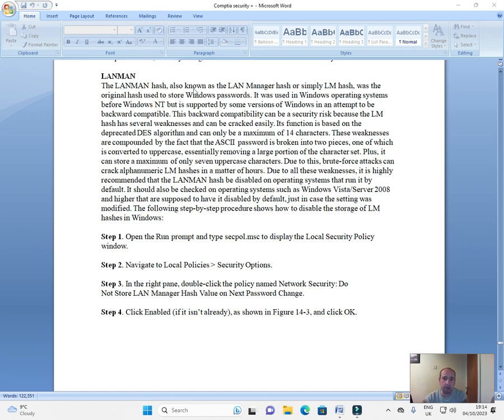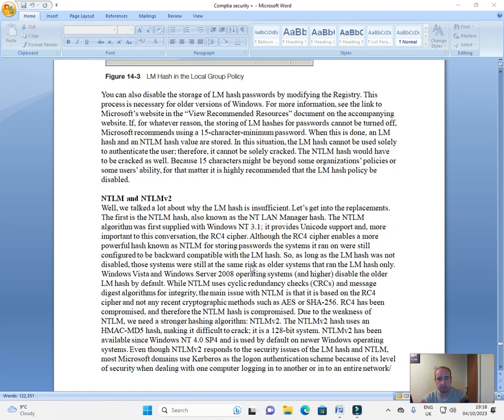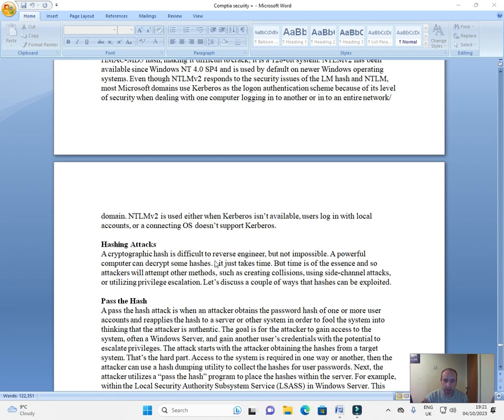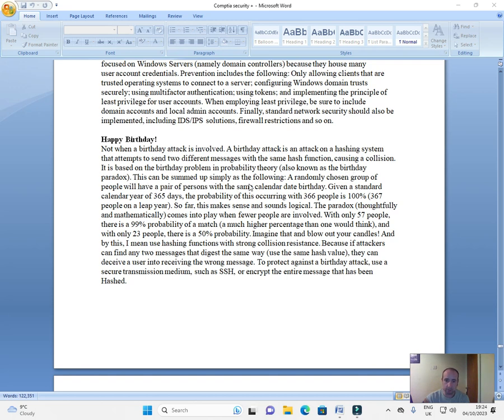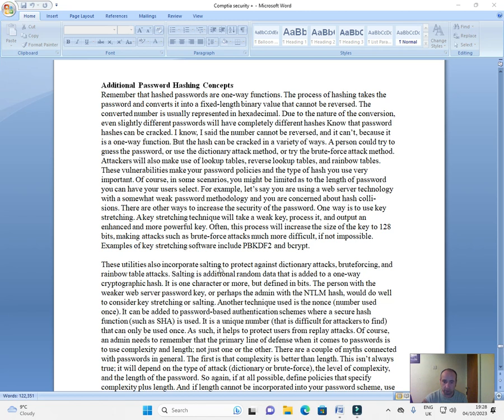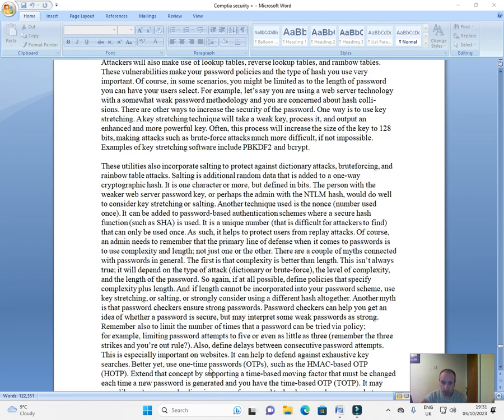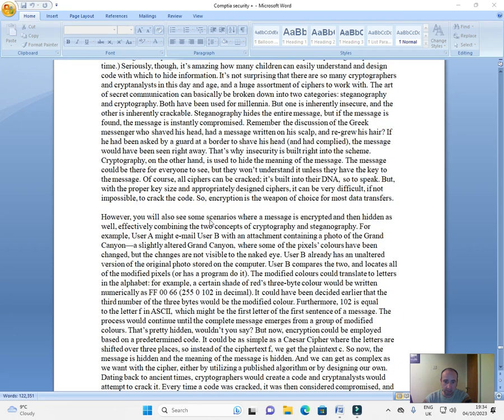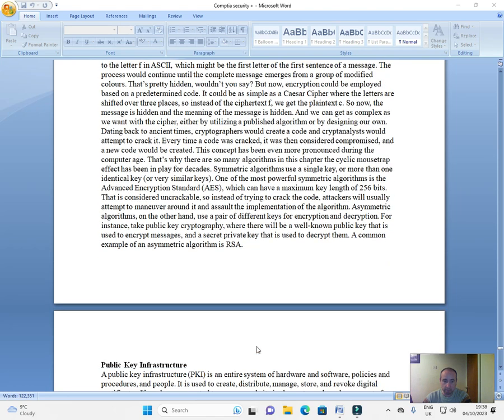Comptia security + part 56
LANMAN
NTML and NTMLv2
Hashing Attacks
Pass the Hash
Happy Birthday
Additional Password Hashing Concepts
Chapter Summary